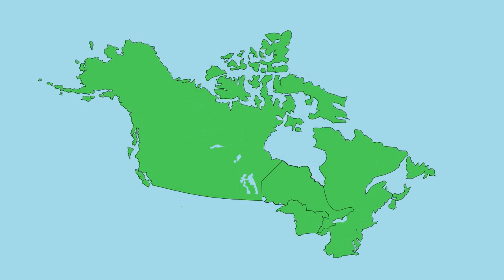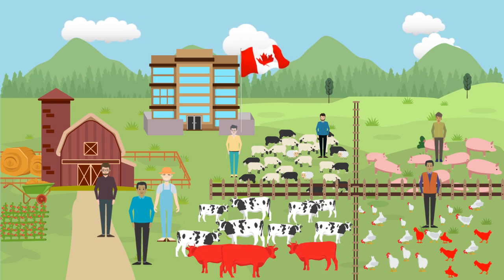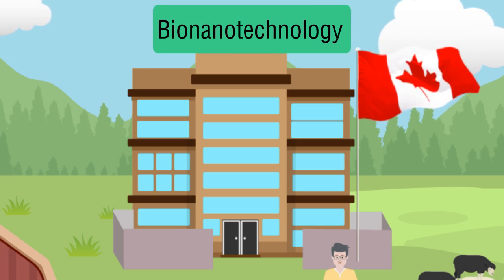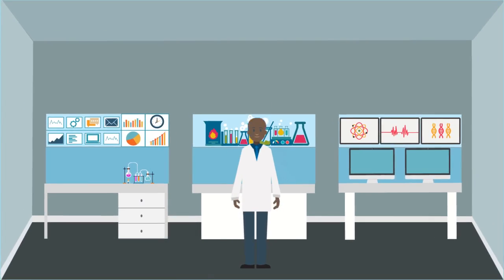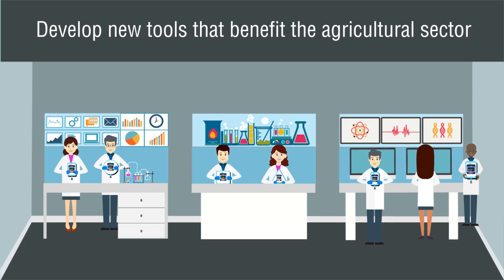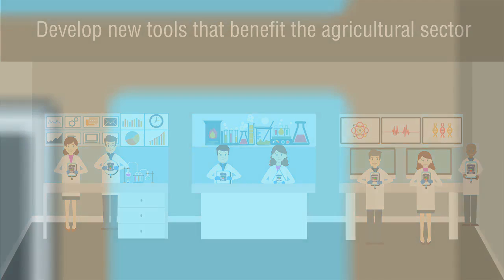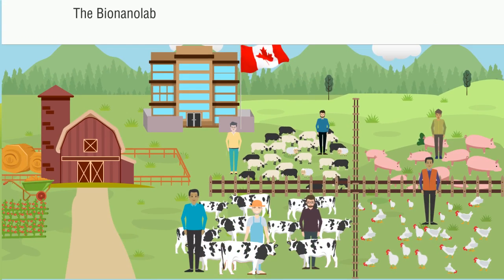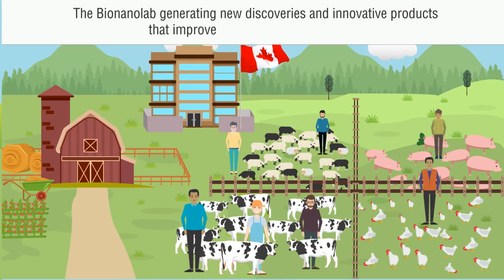Suresh's Bionano Lab - Agri-Food Nanotechnology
Suresh Neethirajan - New Discoveries and Innovative Products - Precision Livestock Farming - Agricultural Nanotechnology